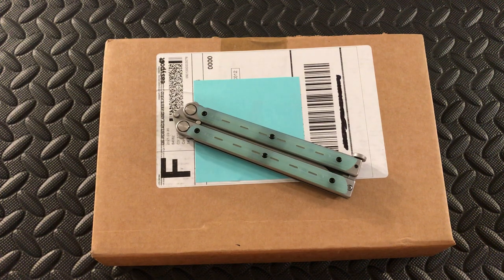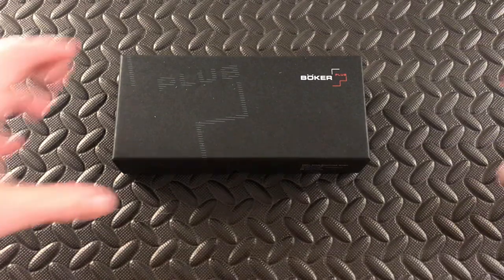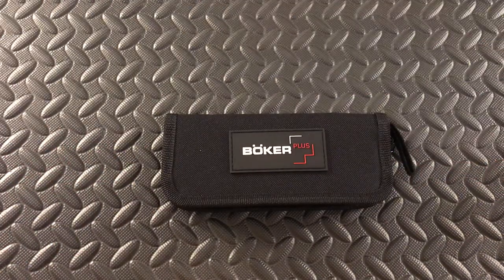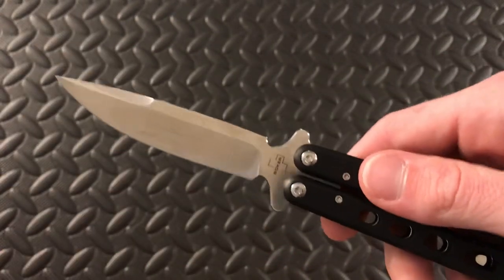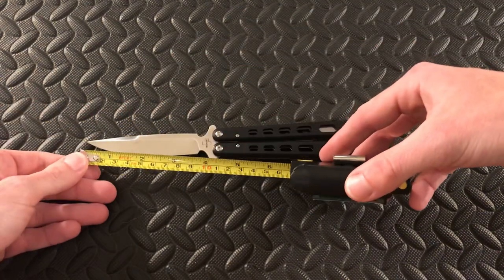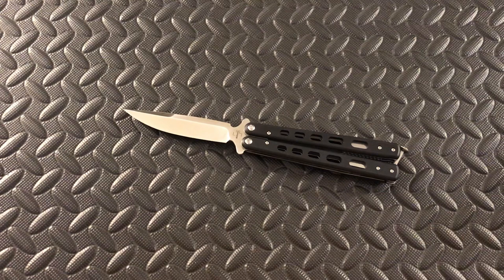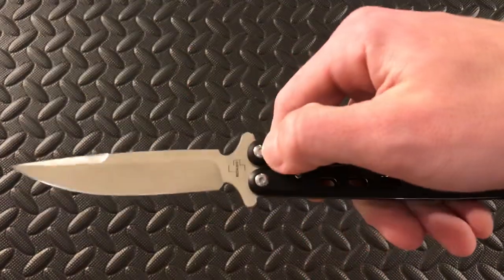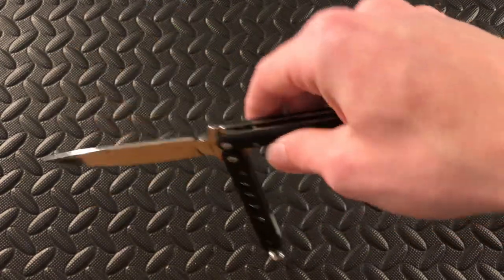Boker Plus Balisong Large Unboxing - $86!!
Boker Plus Balisong D2 Steel G10 Unboxing - $86!